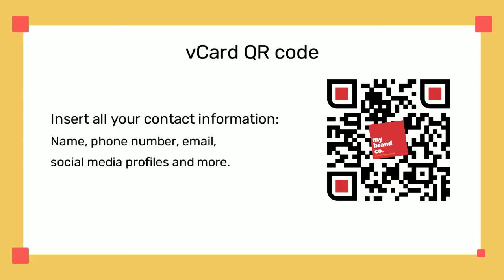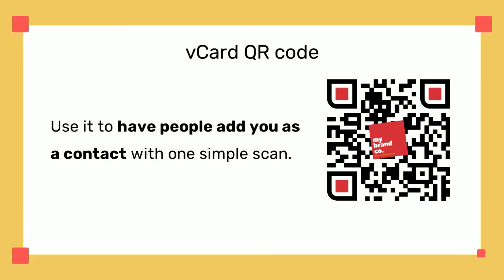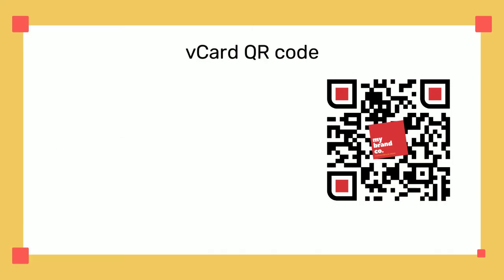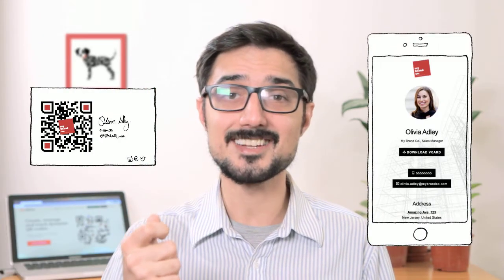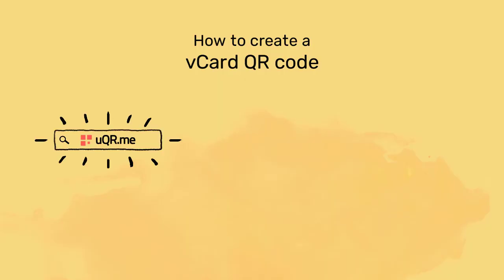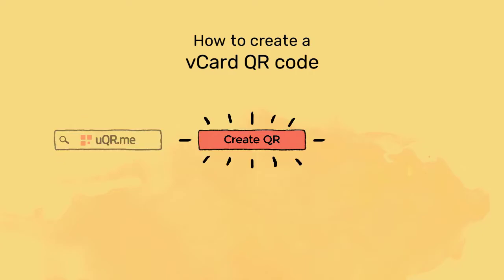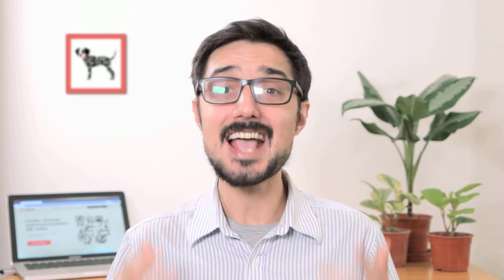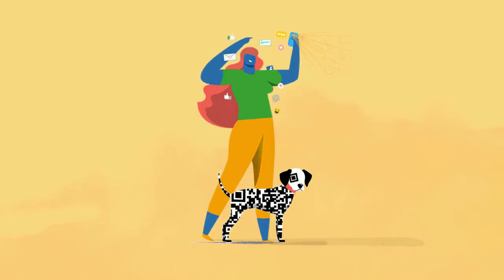Digital Business Card QR Code - QR Code KIT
Learn the benefits and uses of Digital business card QR codes and how to create one for your business, marketing campaign or personal endeavor.

Digital business card QR codes are electronic business cards. You can also state your company title or role. When people scan your Digital business card QR code, they will be able to add you as a contact instantly. If you move to another place or get a new job, you don’t have to reprint your business cards with a new Digital business card QR code, since you can update it whenever you want.

Digital business card QR codes can be used by any business or person who wants to connect with their clients, customers or target audience. The ability to store all your information and share it with them makes them the best way to start networking. Whenever they need to contact you, they will be able to do so just by scanning the QR code.

♻️ Dynamic QR codes are recyclable

The content of a dynamic QR code - meaning what it shows upon scanning it - can be updated or changed whenever you want, making them cost-effective. If you have a restaurant, you can use a Menu QR code and change the files that are linked to it if you offer daily specials. There are many types of QR code content for you to choose from and you can jump from one to another in no time.

🖍 Dynamic QR codes can be customized

QR codes are recognizable for their pixel-like patterns. But they can be customized fully in order to make yours stand out from the rest. You can choose its color - or gradient of colors - change the look of its patterns, and even add a logo in the center. By customizing the QR code you will be able to attract more people to scan it, and by adding a logo, you will also boost your brand identity.

📊 Dynamic QR codes can be tracked and measured

In order to understand how your QR code campaign is performing, it is important to have statistical data. Dynamic QR codes include a plethora of analytics such as the number of scans and unique scans they have received over a period of time, where they were scanned based on country and city, with what devices and browser was the content accessed and viewed, and age and gender of your target audience.

🔗 Dynamic QR codes can be shared online

As mentioned before, QR codes are real-world links, but they can also work as online links. Once you create a dynamic QR code, you also generate a short URL which upon clicking or tapping it, shows the content just as if you were scanning the QR code. You can use the short URL alongside the QR code by posting it on your website, including it on your email signature or sending it via WhatsApp.

Dynamic QR codes can be used for all types of business; from e-commerce to inventory and packaging, from marketing campaigns to restaurants. You will be able to update or change the content of your QR codes whenever you want, customize them to boost your brand, track and measure their progress and share them everywhere. Plus, due to their contactless nature, they are 100% risk-free.